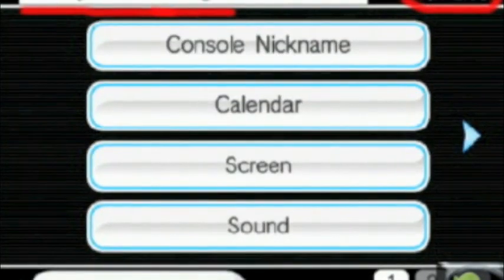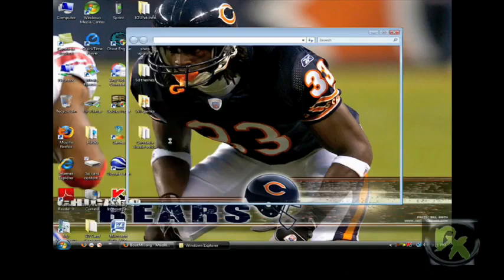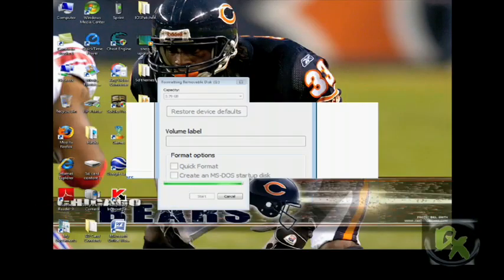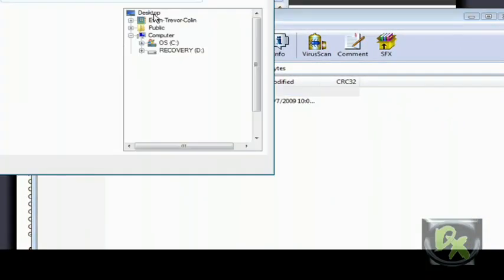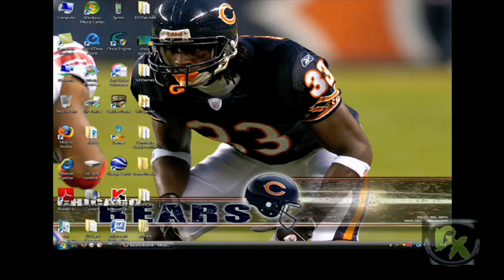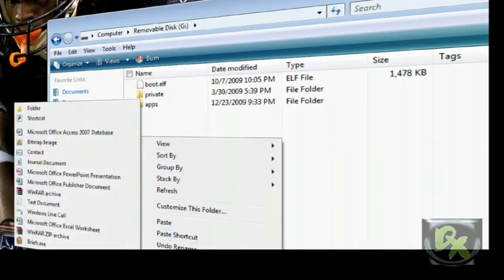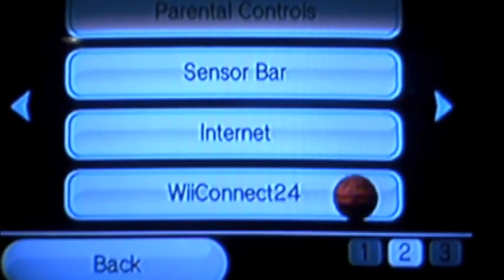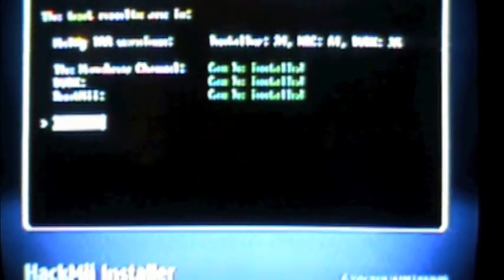How to Hack your Nintendo Wii - Install the Homebrew Channel - YouTube.flv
This video will teach you how to hack your Nintendo Wii. You wil be installing the Homebrew Wii Channel. The Homebrew Channel is not illegal but installing it will void your warranty for your Wii. There is some risk to installing it, especially if done wrong. The Homebrew Channel is self updating and is used to launch applications. In my next video I will be showing how to install apps and which ones are the best to hack with.

Here is the basic tutorial in Writing: (Note this tutorial will not work if your Wii version is above 4.1).

1. Format your SD card to FAT. (Your SD card has to be 2 GB or less unless your Wii is version 4.1)

2.

4. Extract the files.

5. Copy the folder named "private" and paste it into your SD card.
6. Copy the file named "boot.elf" and paste it into your SD card.

7. Make four new folders in the root of your SD card. Name one: apps, wads, themes, and codes.

8. Turn Wii Connect 24 off.

9. Put your SD card into your Wii and go to setting-data management-Channels-SD card and click yes and then the button "one" when prompted.

10. Install The Homebrew Channel, DVDx, and bootmii (as boot2)

Your Wii is now hacked, watch my next video to show how to get Homebrew Channel apps.

*MUSIC*
-All from garageband

*NOTES*
-I apologize for sounding very boring in the video. It was my first time narrating and I didn't narrate while recording (I did it after).